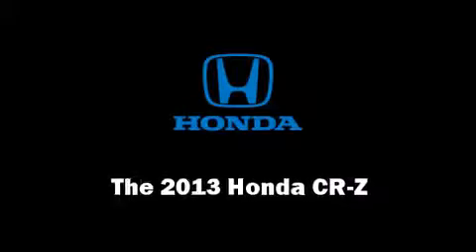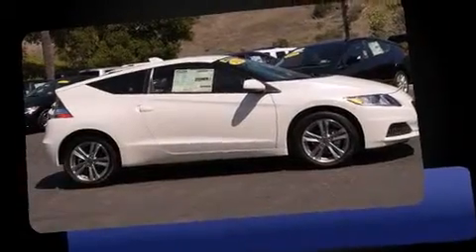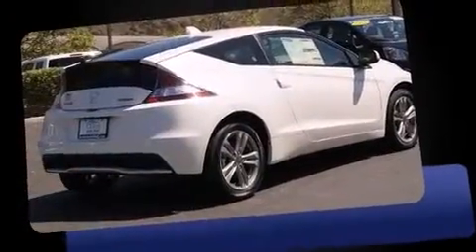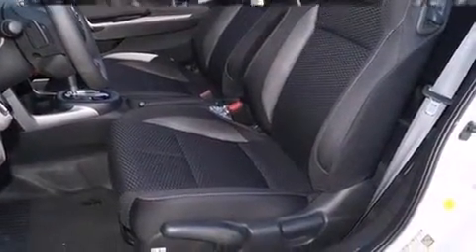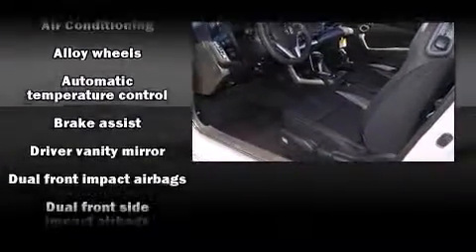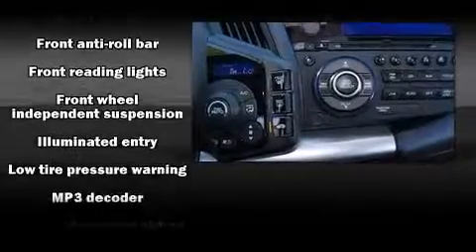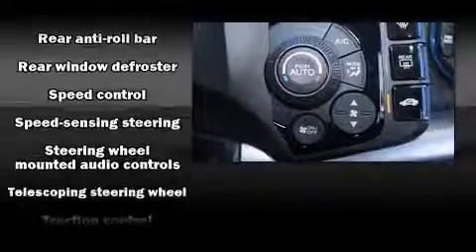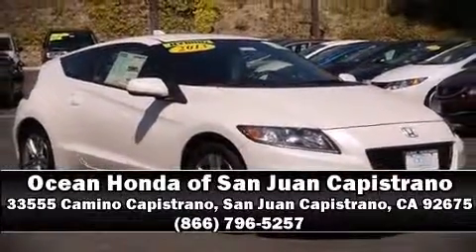2013 Honda CR-Z Base in San Juan Capistrano, CA 92675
Treat yourself to a test drive in the 2013 Honda CR-Z. This 2 door, 2 passenger coupe offers the latest in technological innovation and style. Honda made sure to keep road-handling and sportiness at the top of it's priority list. Smooth gearshifts are achieved thanks to the efficient 4 cylinder engine, providing a spirited, yet composed ride and drive. Honda prioritized comfort and style by including: 1-touch window functionality, a tachometer, an outside temperature display, front bucket seats, turn signal indicator mirrors, power windows, and cruise control. Audio features include a CD player with MP3 capability, steering wheel mounted audio controls, and 6 speakers, providing excellent sound throughout the cabin. Honda also prioritized safety and security with features such as: head curtain airbags, front SIDE impact airbags, traction control, brake assist, anti-whiplash front head restraints, a panic alarm, and 4 wheel disc brakes with ABS. For added security, dynamic Stability Control supplements the drivetrain. Our sales staff will help you find the vehicle that you've been searching for. We'd be happy to answer any questions that you may have. Stop by our dealership or give us a call for more information.